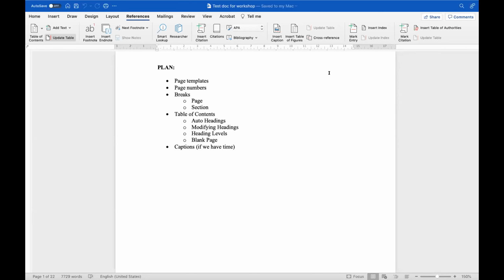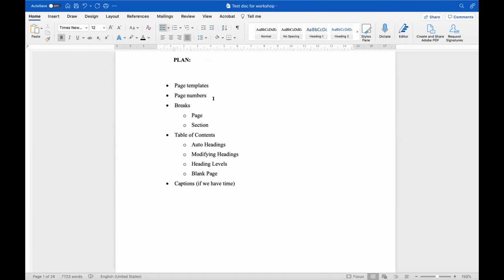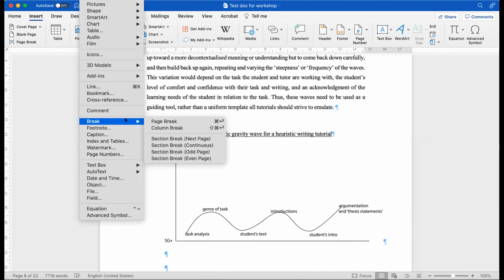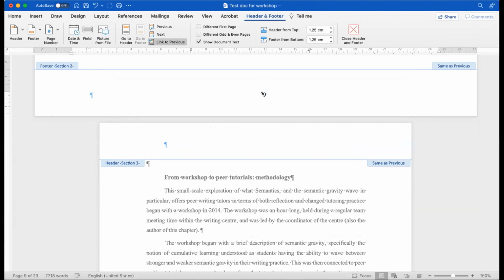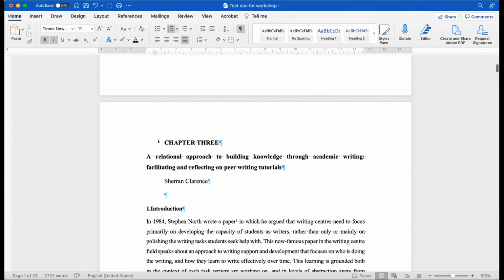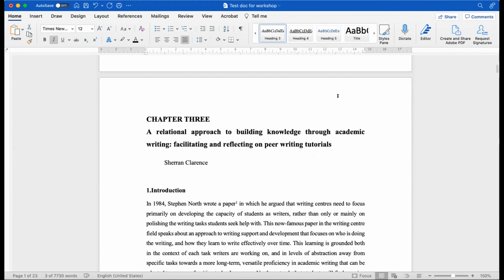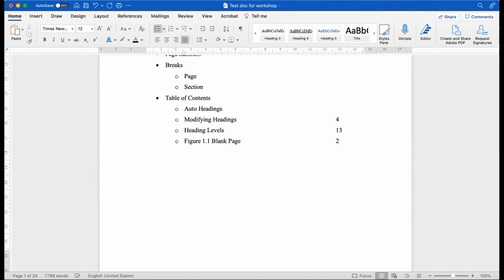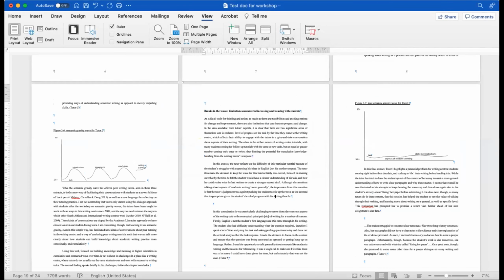Formatting Large Documents in MS Word Workshop- By Dr Sherran Clarence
A hands-on workshop that takes you through starting or editing large Microsoft Word documents; including styles, appendices, automatic table of contents, page numbers etc.